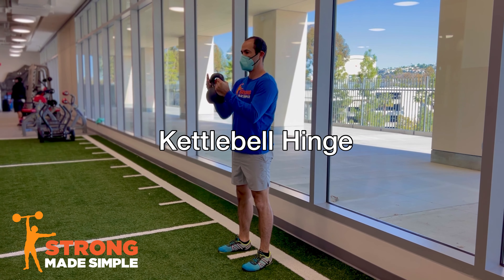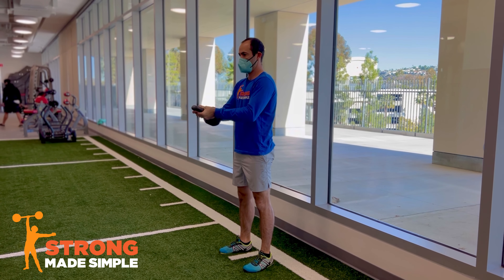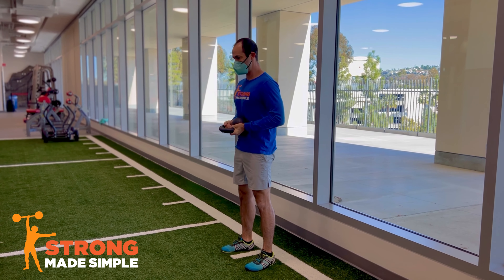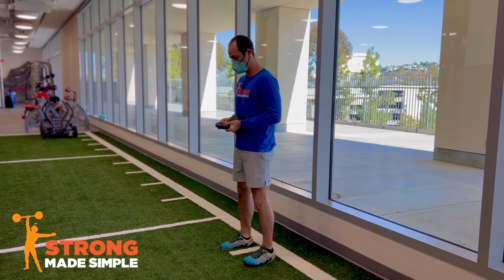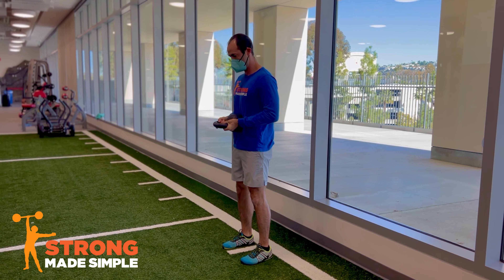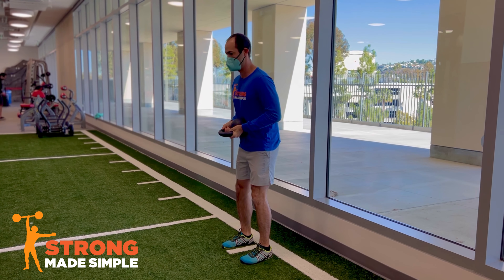Kettlebell Hinge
This is an exercise demonstration to teach someone how to use a kettlebell to hinge at the hips. This drill is an excellent t precursor to exercises like Romanian deadlifts, conventional deadlifts, and squats.